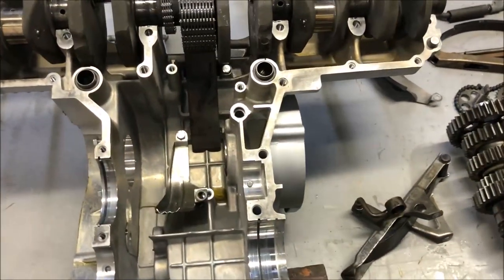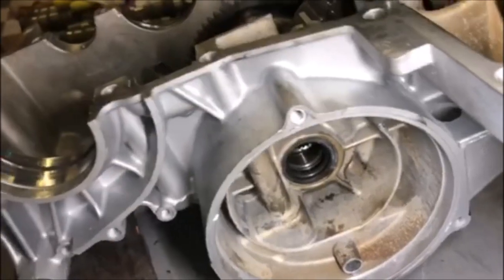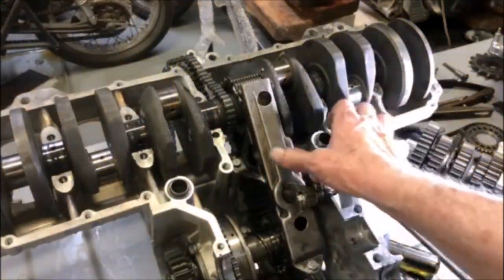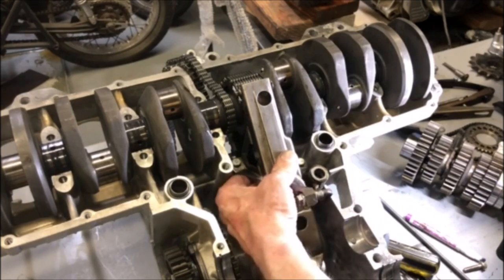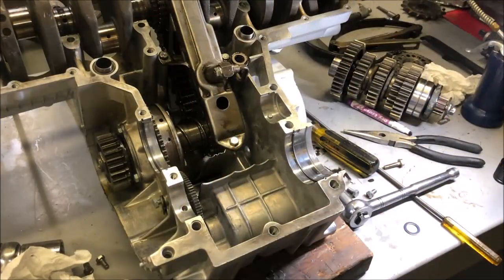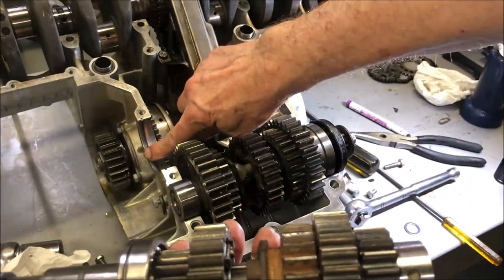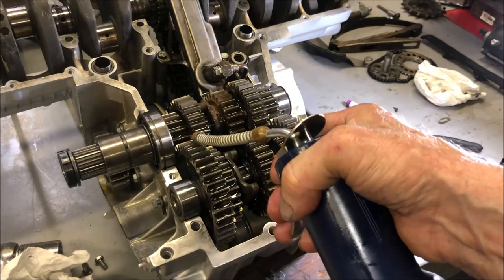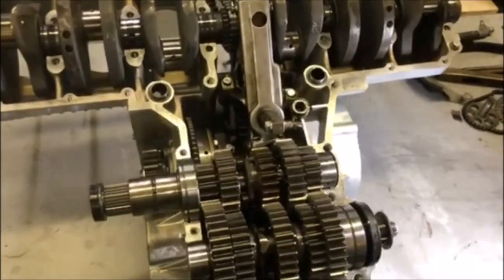Honda CBX Full Restoration & Engine Rebuild Video Series - Part 15 - Re-assembly Part 2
This video is Part 2 of the Re-Assembly process of a Honda CBX 1000 Engine. It covers how to install the Starter Clutch assembly, and the Transmission Gear Assemblies and Primary Chain Tensioner Assembly.